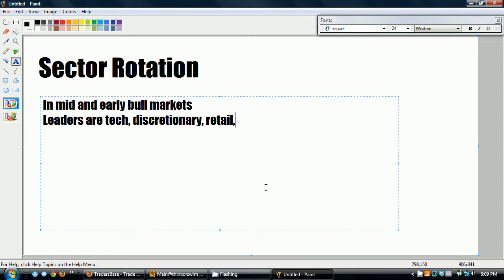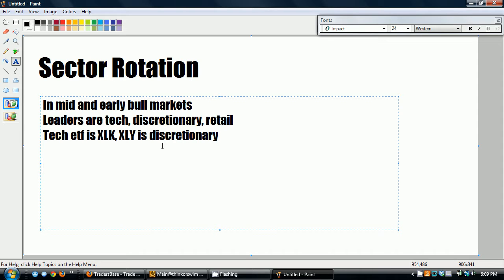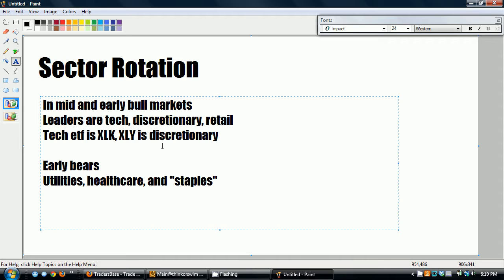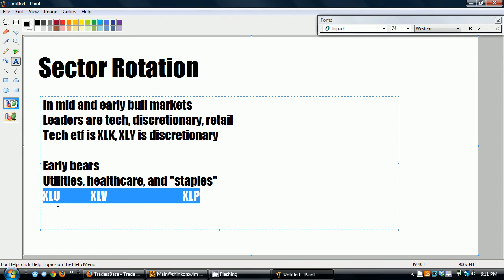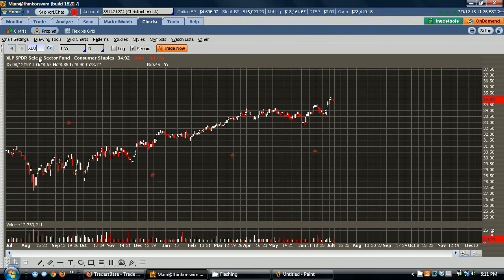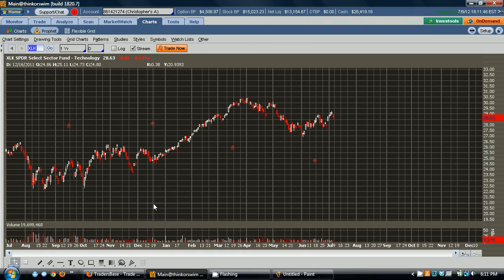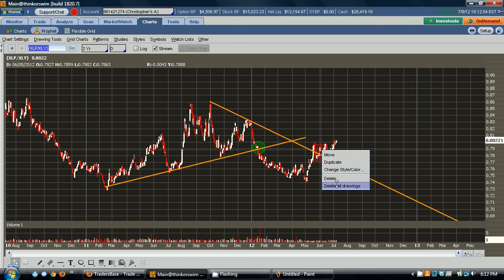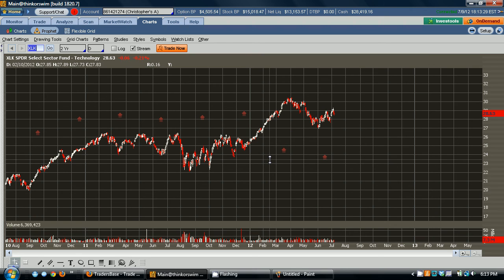TradersBase.com - Analyzing Current Market Environment With Sector Rotation